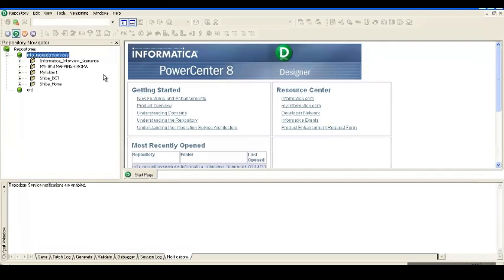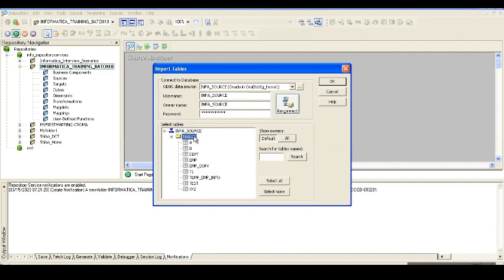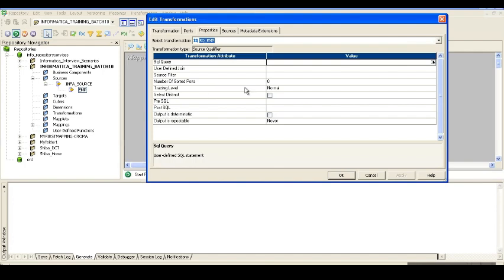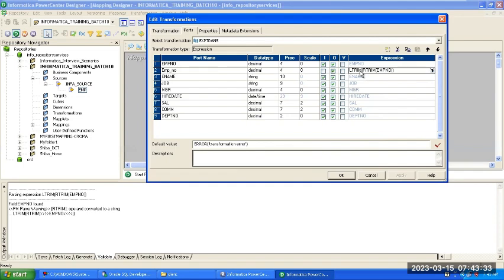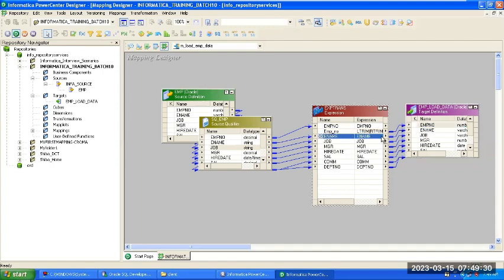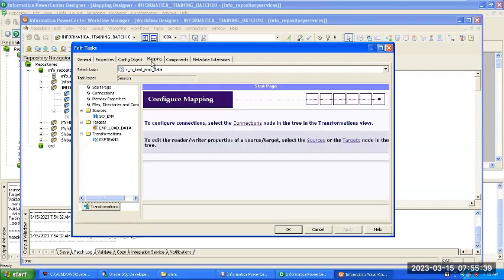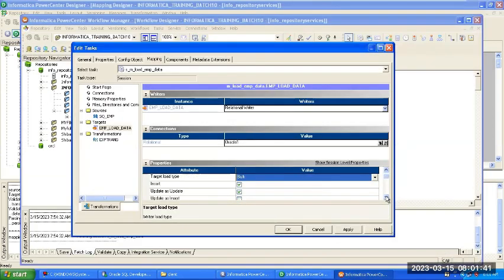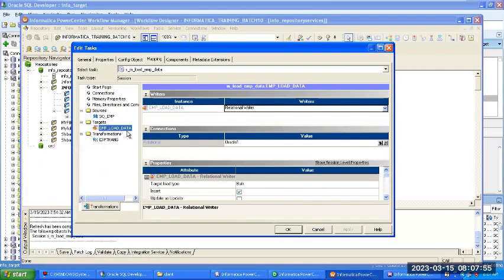Informatica Power Center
In this video I have explained how to create a source and target, how to create a folder in Informatica Power Center, how to create new mapping.